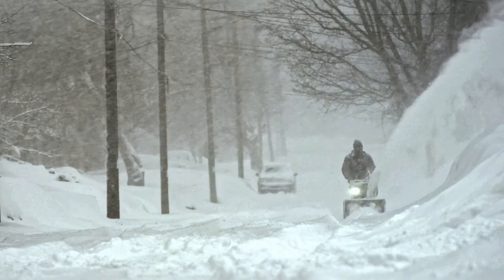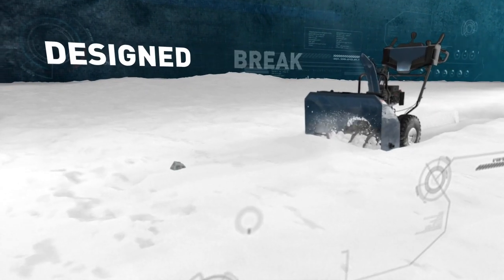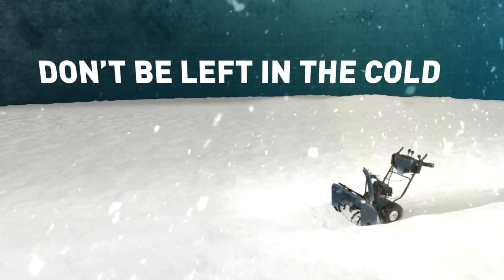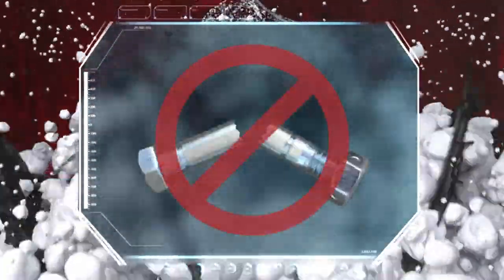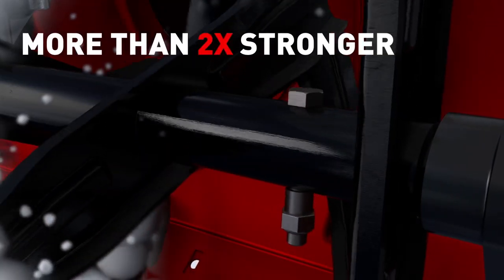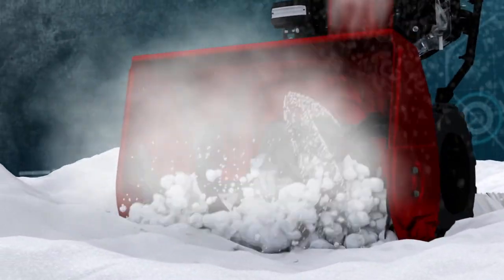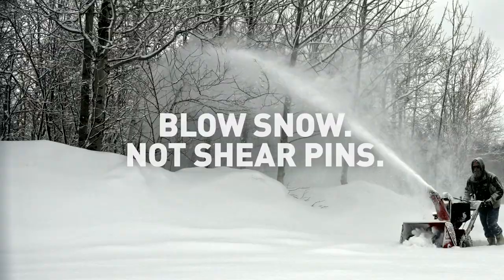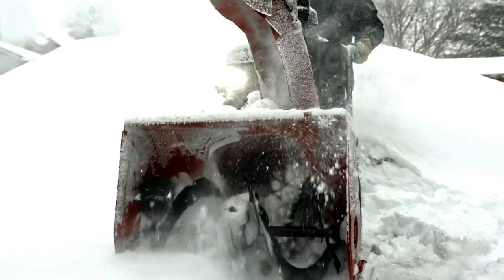Power Max Two-Stage Snow Blower: No Shear Pins | Toro® Snow Blowers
The Toro Power Max two-stage snow blower is made for winter’s worst, snowiest, and iciest conditions. With hardened gears and a commercial grade gear box, it will get the job done without broken shear pins, because it doesn’t need shear pins. If the auger hits hard material, the engine will purposely stall to prevent damage. Simply start the machine back up and you’re back in business. Power Max keeps you moving with job completing power even at winter’s worst.